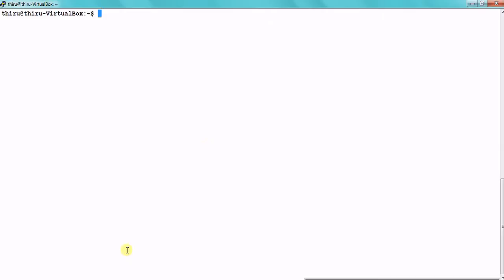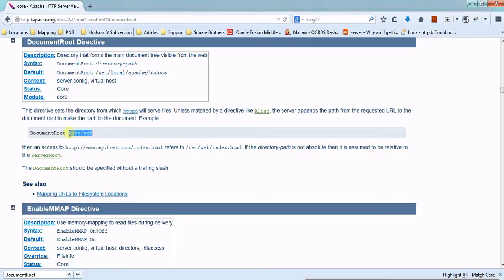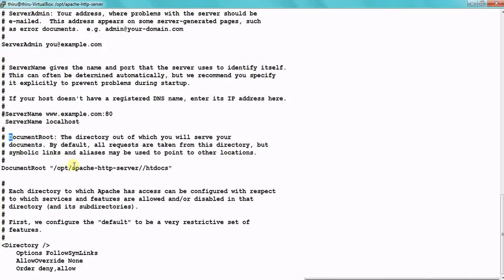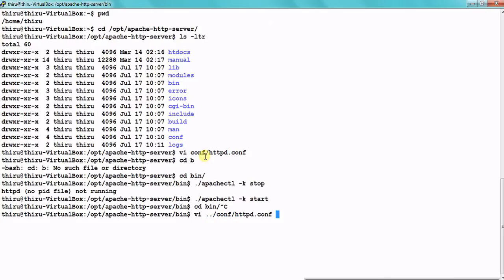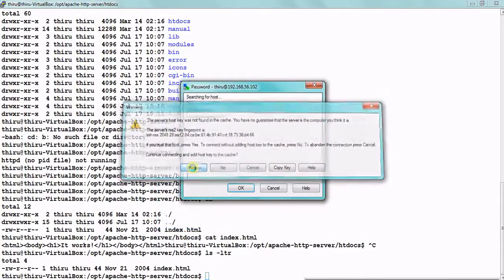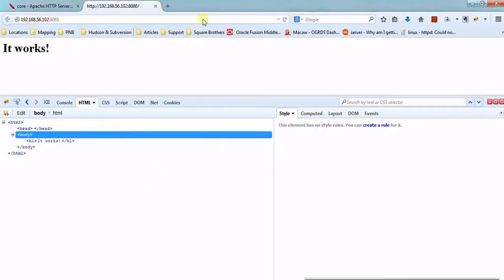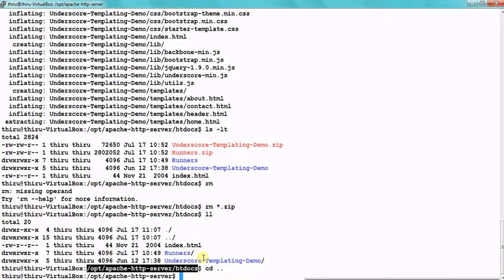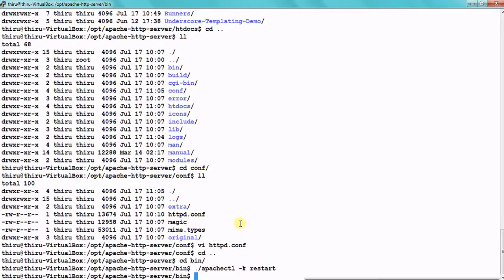Apache HTTP Server Administration: Part 2 Hosting